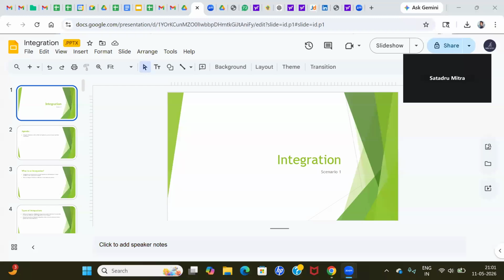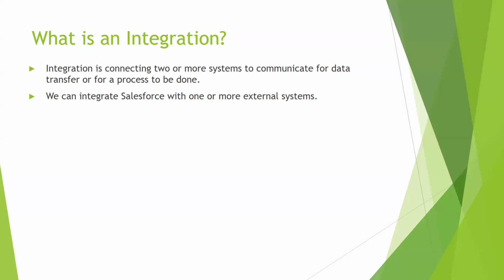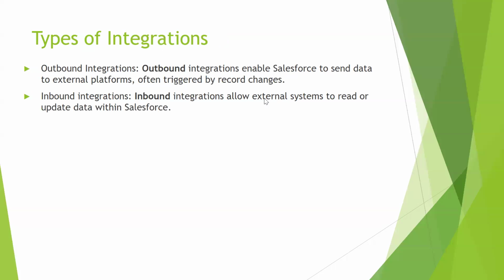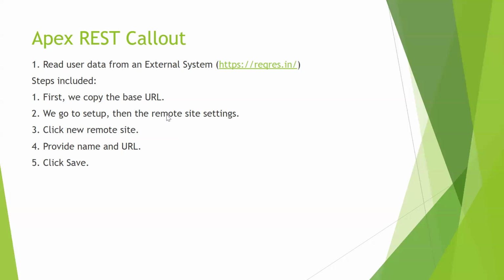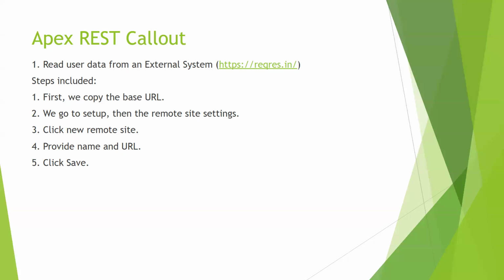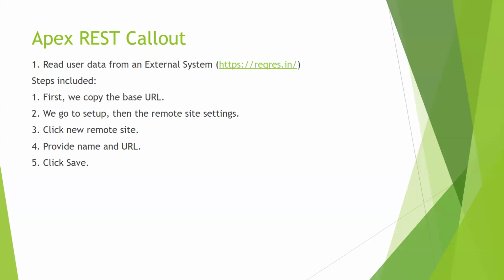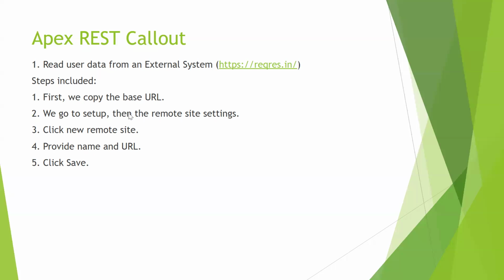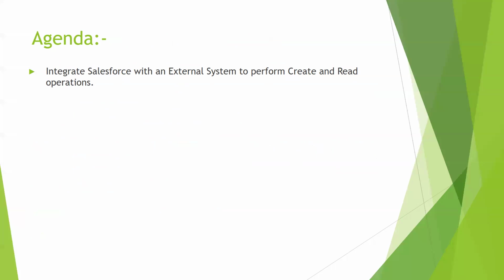Salesforce Integration | Day 1 | Introduction to Integration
🚀 Welcome to Day 1  of Salesforce Integration Training at MIRSFDC Technologies!

Hi everyone! Welcome back to our Salesforce Developer Series.

In this video, let's understand what Salesforce Integration is.

Salesforce Integration is the process of connecting Salesforce with other applications or systems to exchange data automatically.

Why is Integration important?
✅ Eliminates manual data entry
✅ Keeps data synchronized
✅ Automates business processes
✅ Saves time and improves accuracy

Example:
When a customer places an order on an e-commerce website, the order details are automatically sent to Salesforce without any manual work.

In upcoming videos, we'll learn about REST API, SOAP API, Bulk API, Platform Events, and Apex Callouts.

Happy Learning!